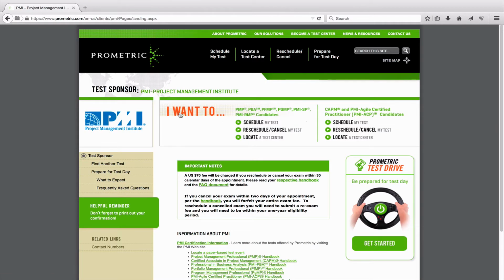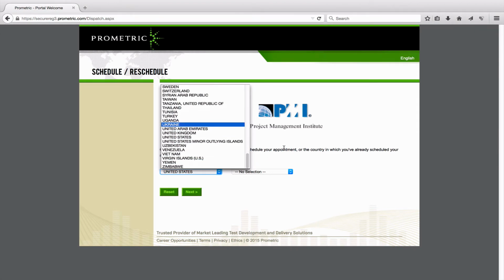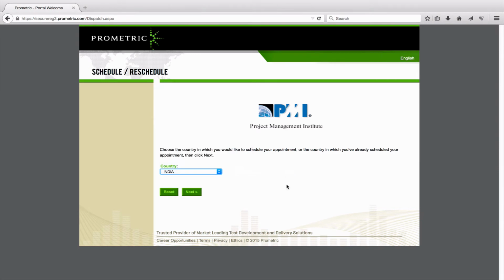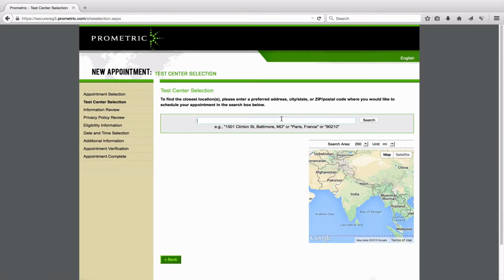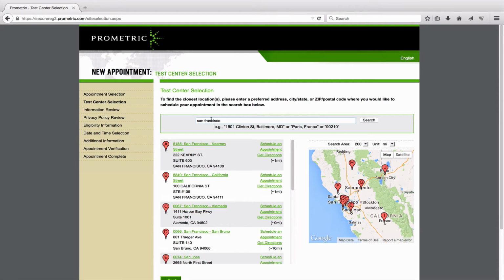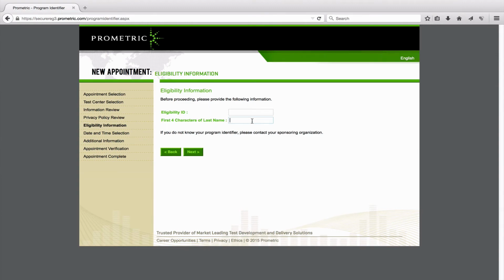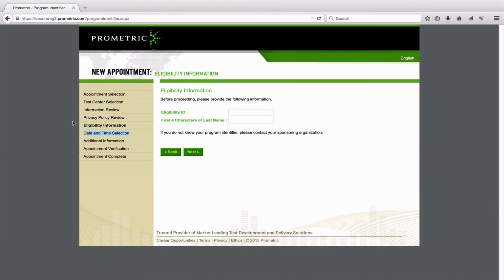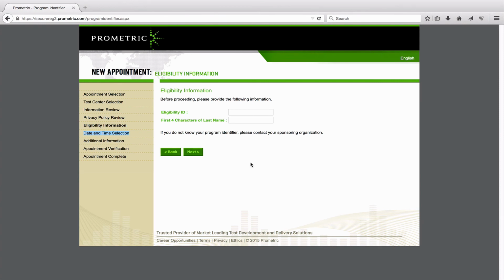How to schedule PMP Exam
This video will describe how to schedule your PMP exam at Prometric Website.

To learn PMP course with a PMI Premier Authorized Training Partner and Approved Trainer, please visit our